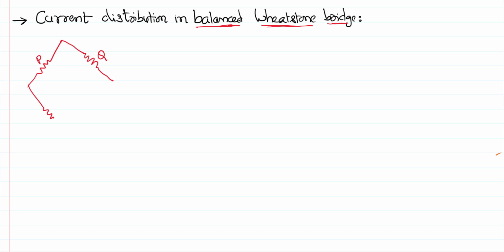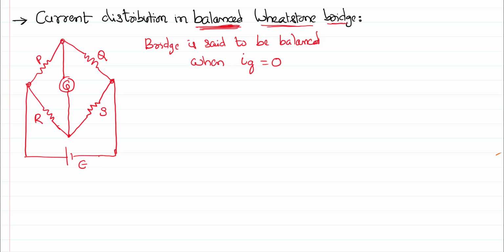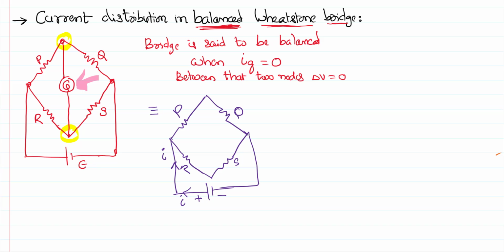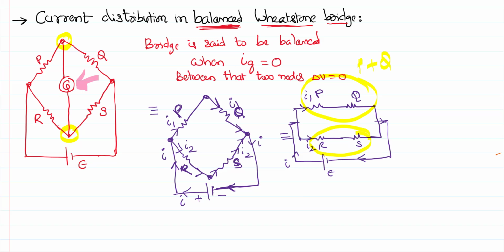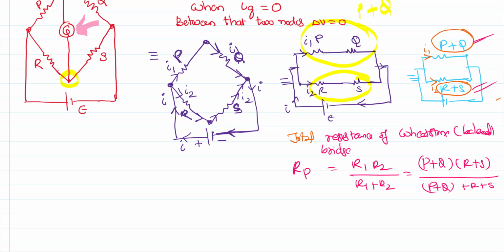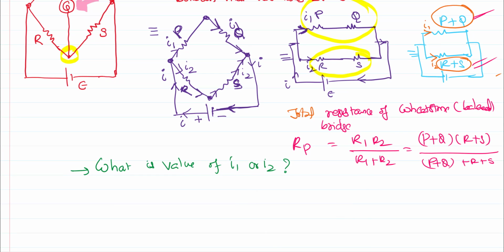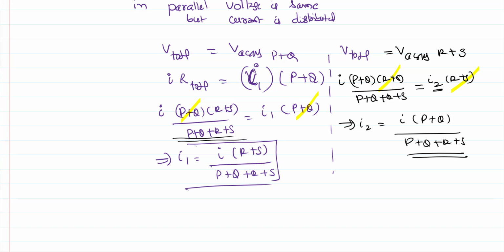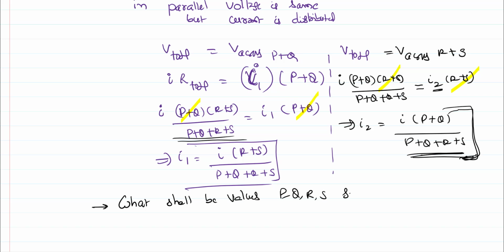Current Distribution in Balanced Wheatstone Bridge for IIT-JEE and NEET Physics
Current Distribution in Balanced Wheatstone Bridge is discussed here in this video. IIT-JEE and NEET Physics is is a Complete Physics Resource for preparing IIT-JEE,NEET,CBSE,ICSE and IGCSE. All Physics topics are divided into multiple sub topics and are explained in detail using concept videos and synopsis. Lots of problems in each topic are solved to understand the concepts clearly.
0:00 given problem is..
1:00 when bridge is balanced...
3:00 current distribution..
5:00 resultent resistance is...
7:20 finding currents ...
8:30 current in second resistor is..